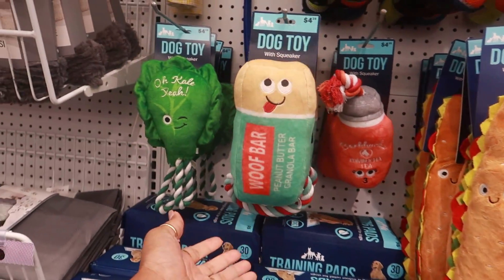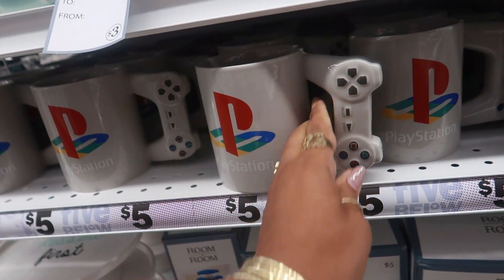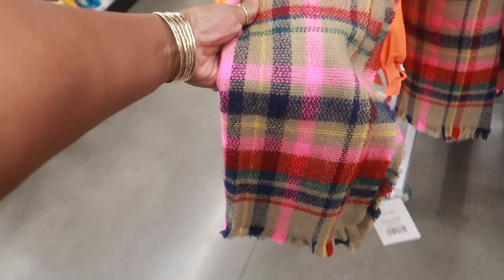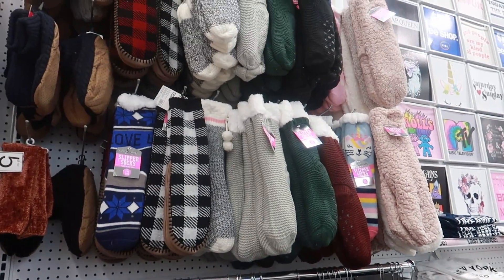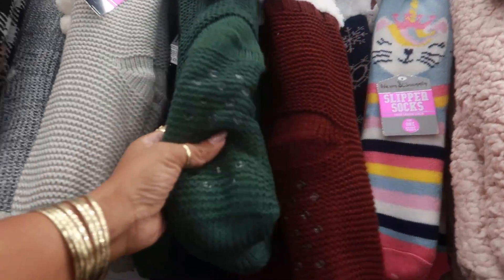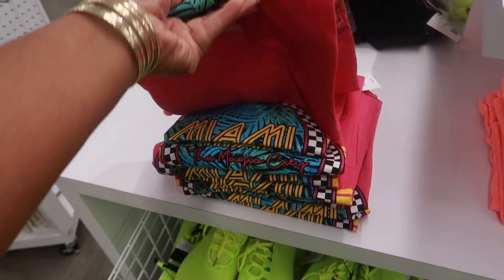FIVE BELOW * NEW FINDS!! COME WITH ME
BUSINESS ADDRESS

PRETTYNFLAWED
P.O.BOX 136